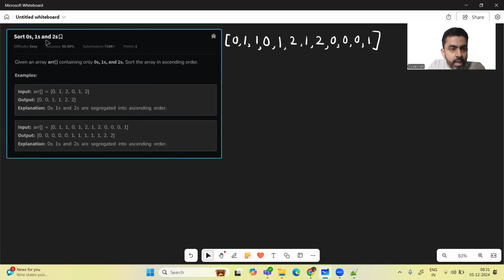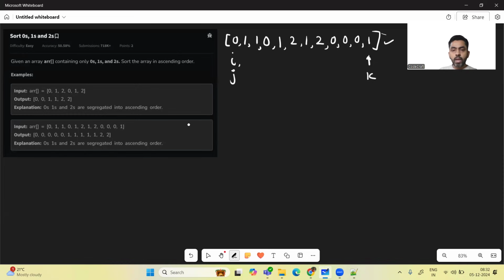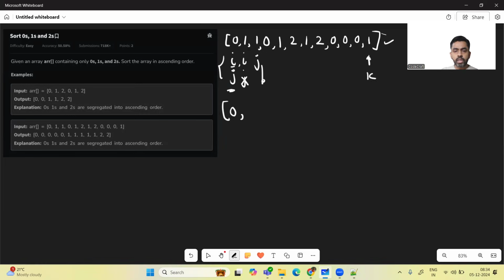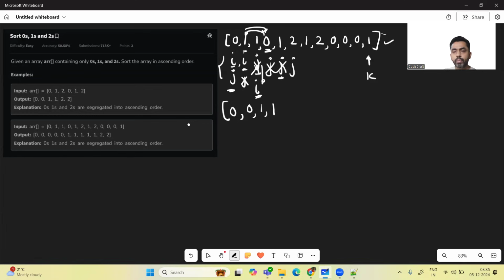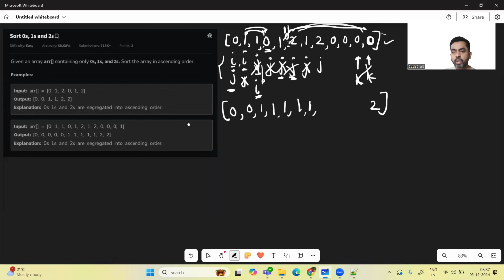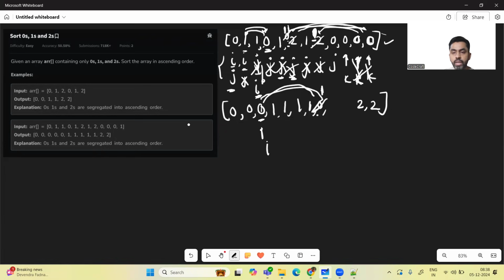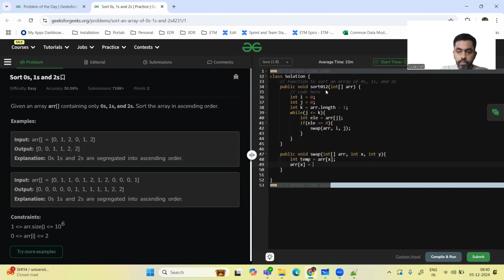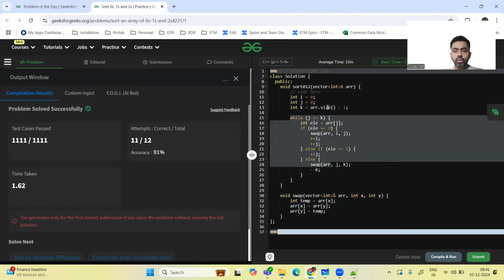Sort 0s, 1s and 2s | GFG POTD 5 Dec 2024 | JAVA | C++